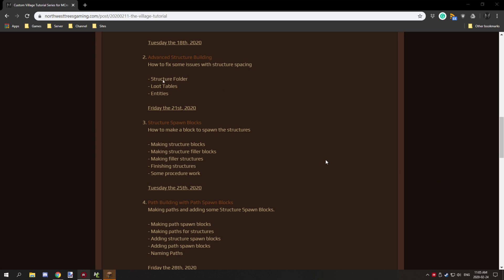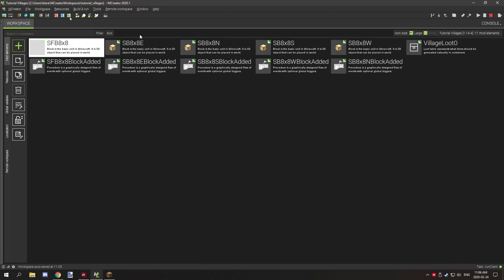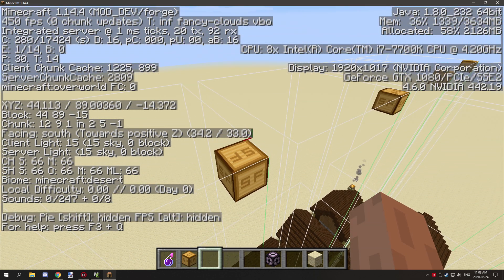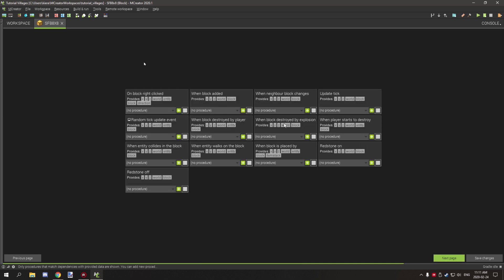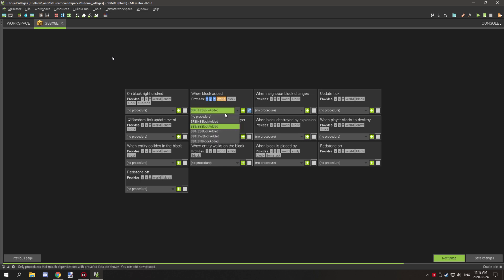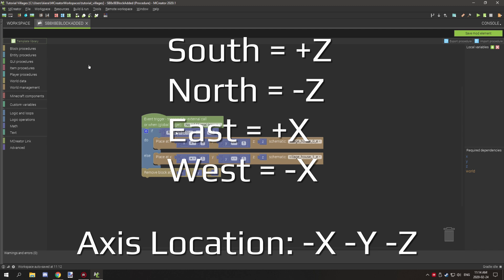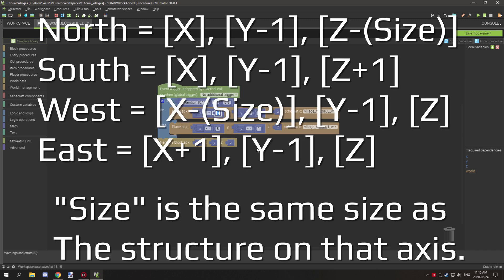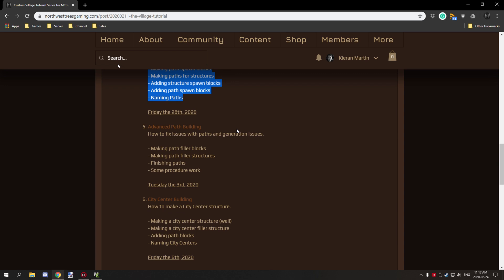MCreator: Tutorial | Custom Village | Part 3 (Discontinued)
How to make a block to spawn the structures

- Making structure blocks
- Making structure filler blocks
- Making filler structures
- Finishing structures
- Some procedure work

SERIES INFORMATION
This series I will be showing you how to make a village in MCreator We will be doing everything from rotation to procedures in this series and I will give you some tips and tricks of some things you can do along the way of making your dream village.

OFFICIAL LINKS

DISCORD - Our official Discord server.